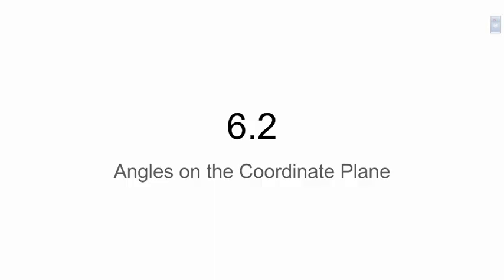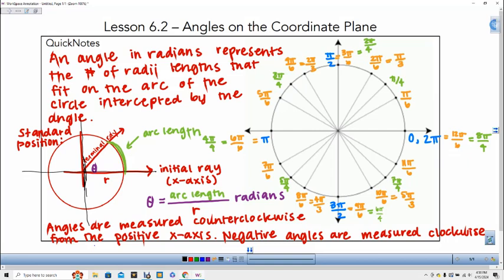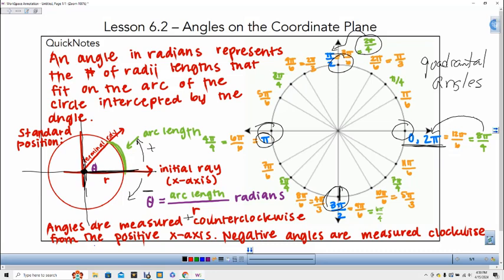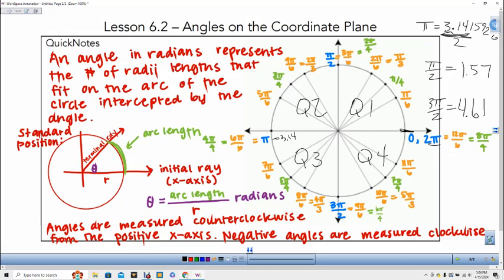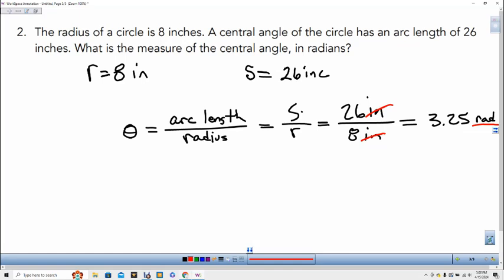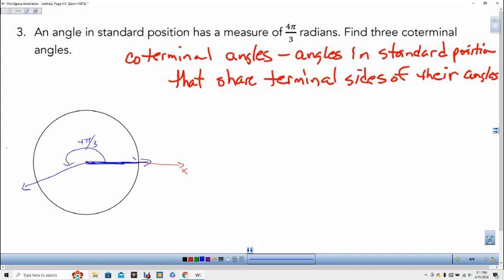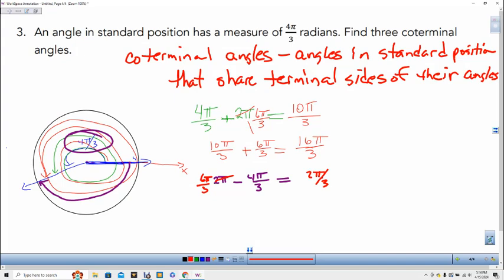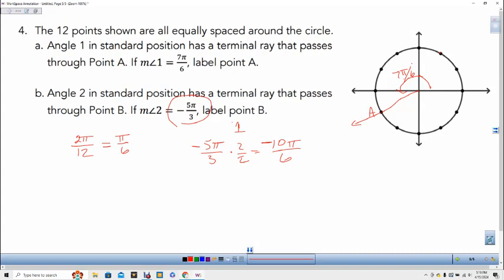AP Precalculus 6.2